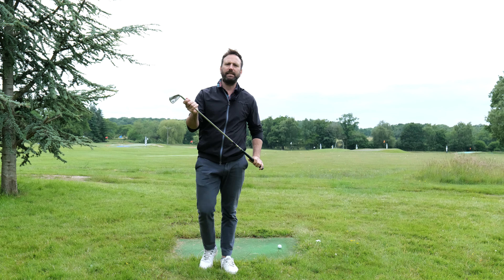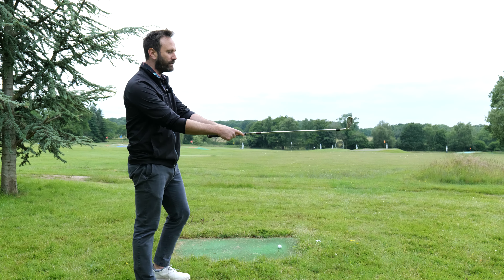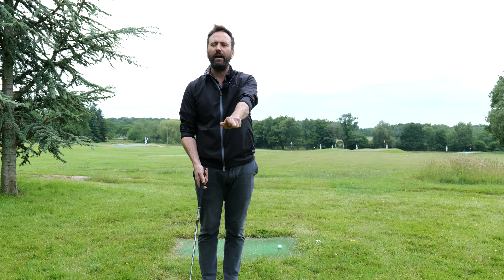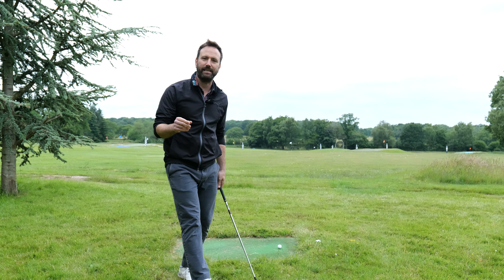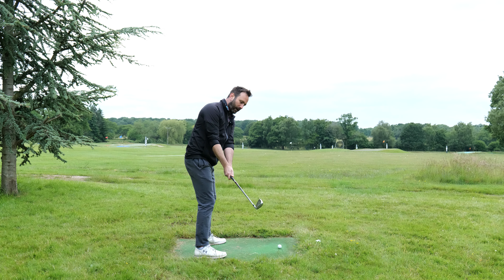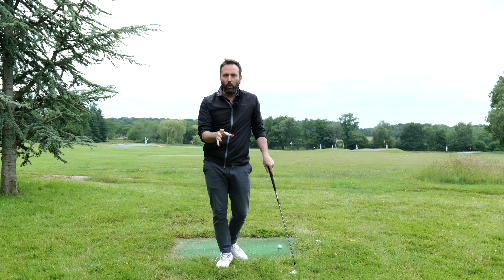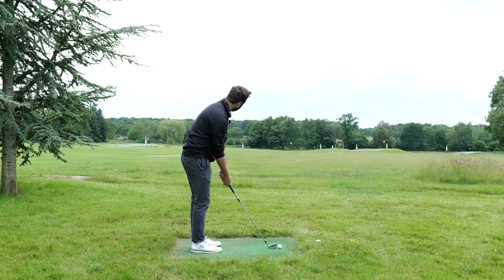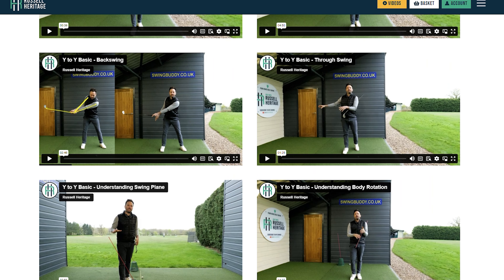The Wrist Mistake You Really Need to Stop Making